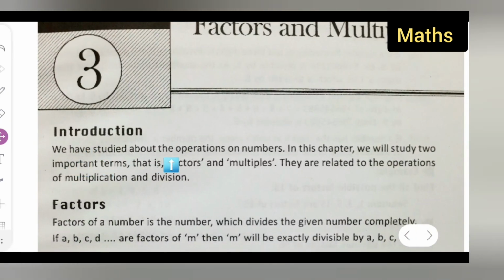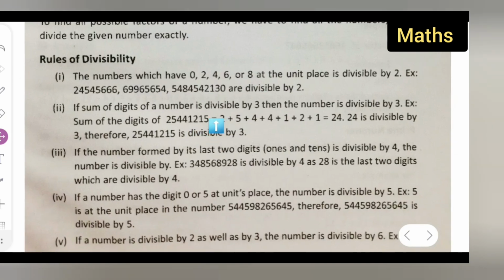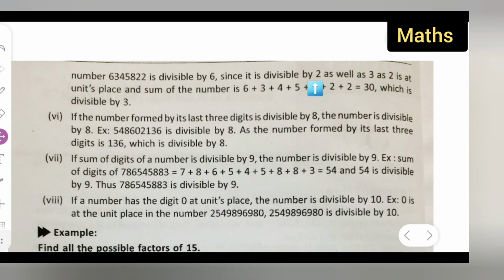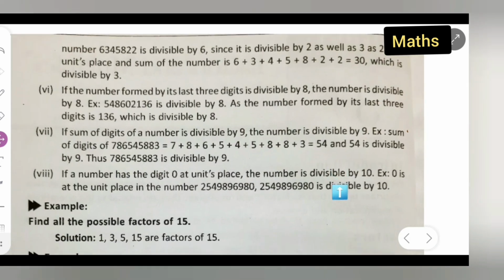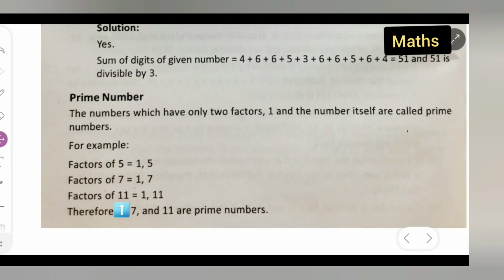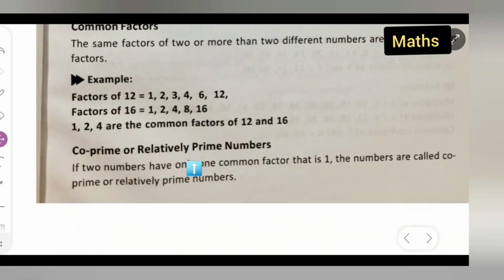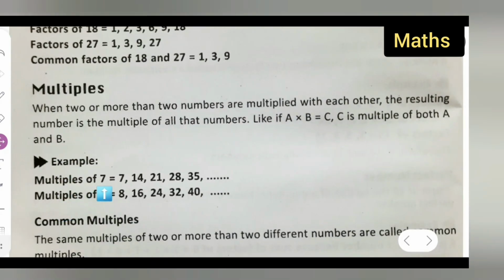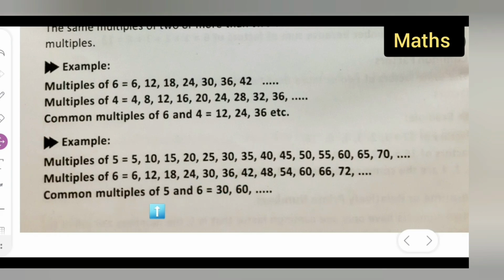Factors and multiples | International Olympiad of Mathematics | For the Preparation | lecture 5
Factors and multiples |  International Olympiad of Mathematics |  For the Preparation of School, State, National & International Level Olympiads | lecture 5